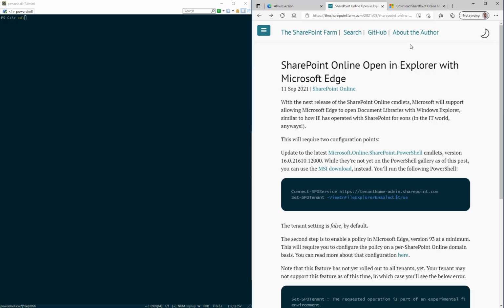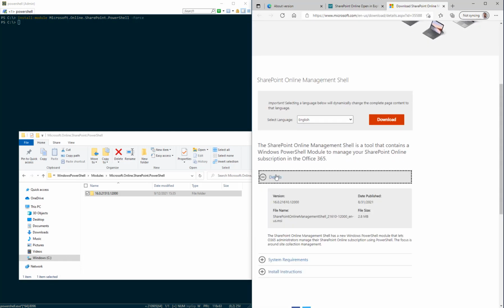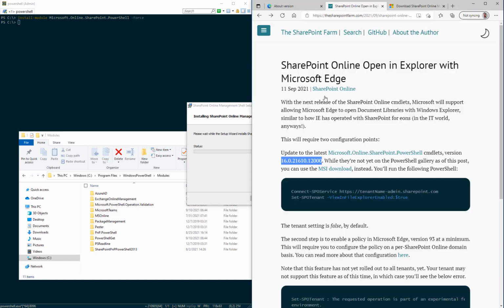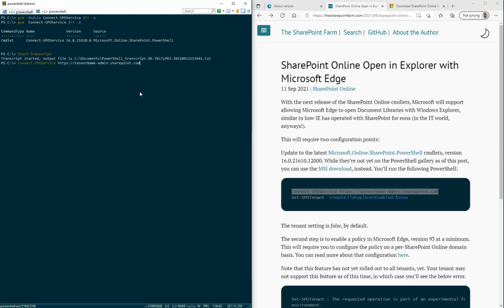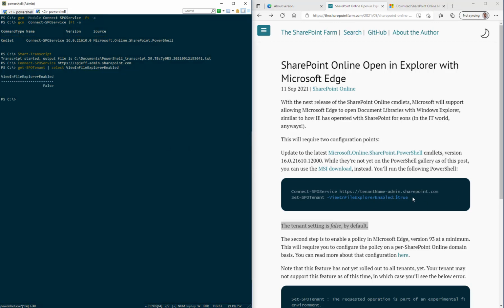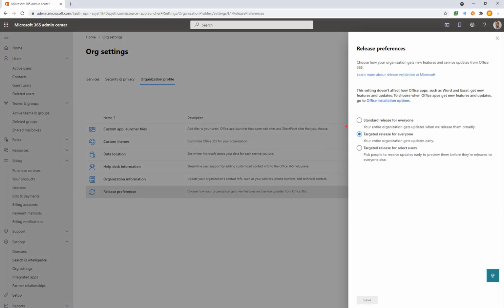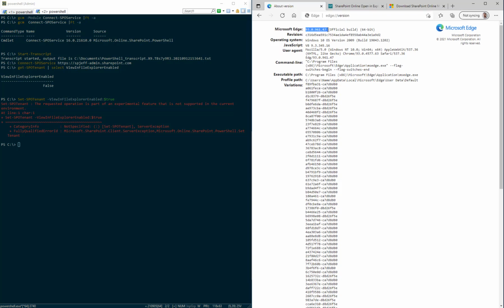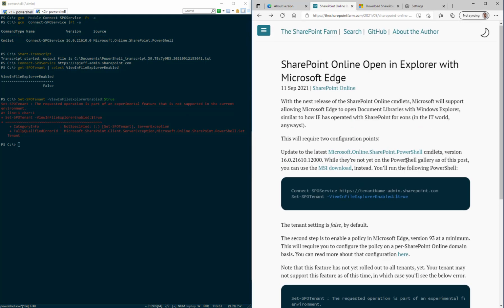SharePoint Online Open in Explorer with Microsoft Edge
Wanted to record demo for how to check and apply the new SPO cmdlet setting "ViewInFileExplorerEnabled" to provide File Explorer functionality with MS Edge browser 93 or higher.  Cheers.